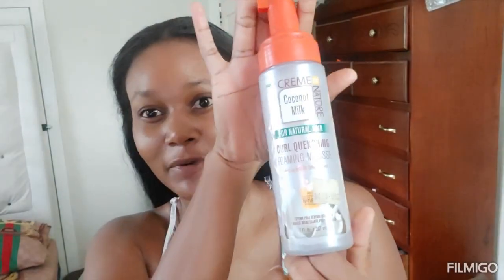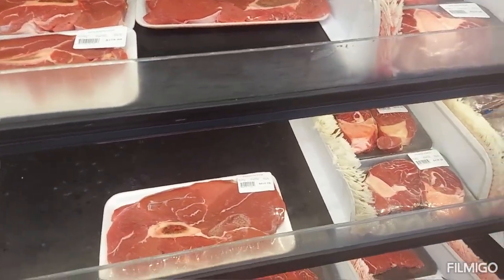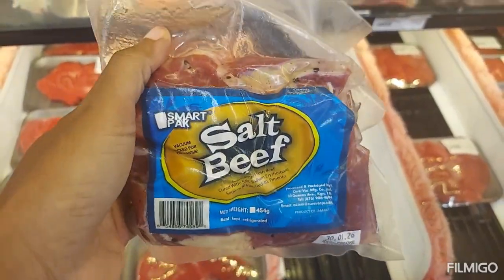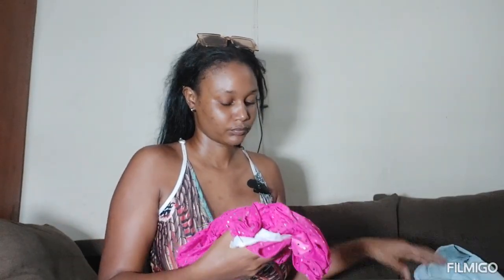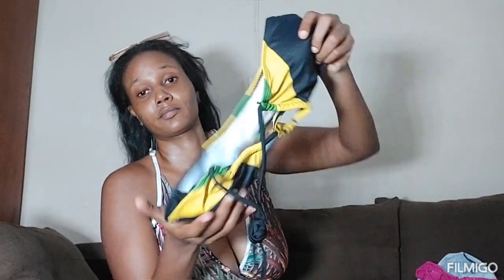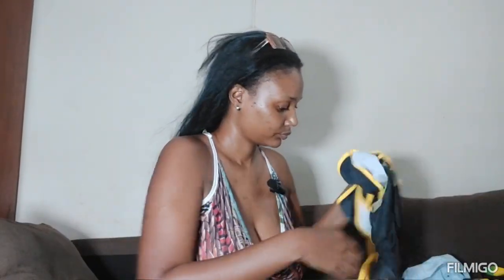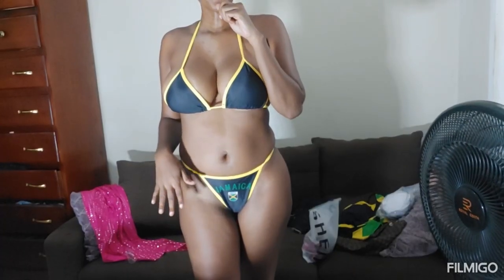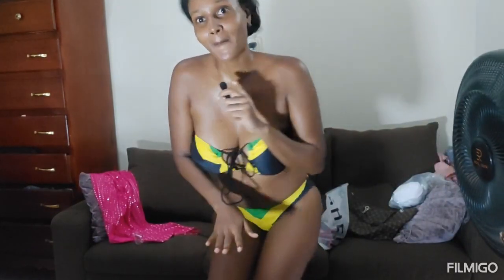🌼SHEIN UNBOXING 🌼SUPERMARKET 🌼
swimwear supermarket shein